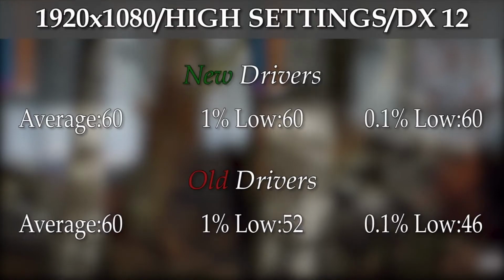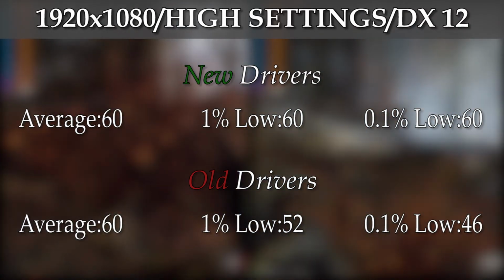What if You Never Updated Your Drivers? | AMD's FineWine Technology Put to the Test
Believe it or not, there are people who do tend to run the first version of their GPU drivers and newer really consider upgrading it...
So today, i decided to test out just how much of a performance impact would it make if you stick to the first version of your GPU driver and compare it to the most recent (21.8.2) version.

PC Specs:
CPU - Intel Core i5 11400
GPU - Asus RX 570 4GB
RAM - 2x8 GB Corsair DDR4 2400MHZ
HDD - 1TB WD Blue 7200RPM
SSD - 240 GB Biostar S100